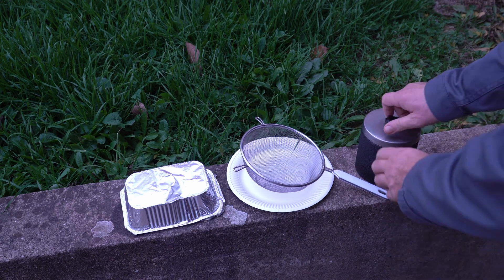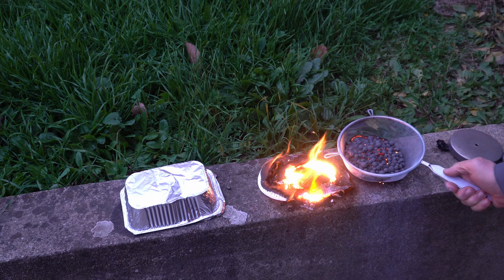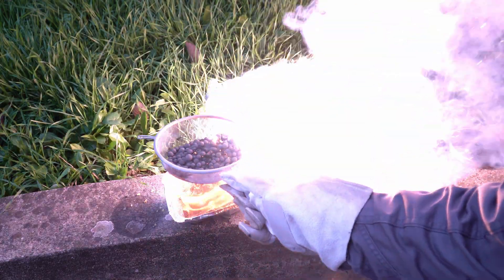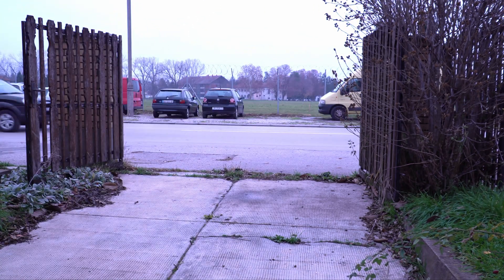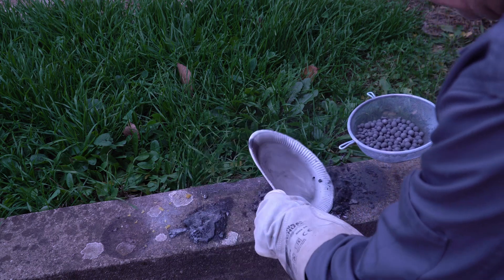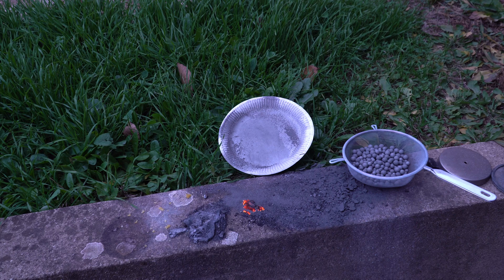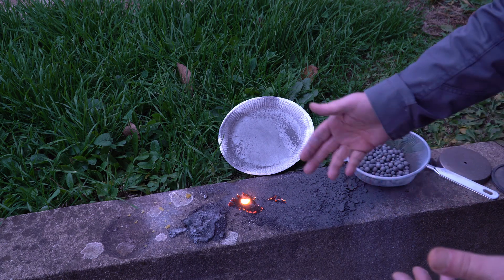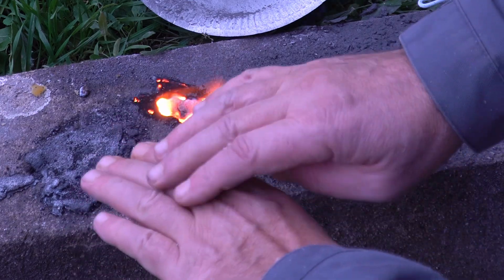Ball Milled Aluminum Self Ignites - Pyrophoric Effect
I am sorry for telling you in my previous video about pyrophoricity of milled aluminum, strongly claiming that is not pyrophoric. But, wise people pointing out that I should to test it again. So I milled it little bit more... actually lot more - about a month. And here is the result - it self ignites. Despite 3% of charcoal that should coat aluminum particles and serving as a oxygen barrier , it is not sufficient. I did not open the barrel during milling period, which is recommended on many videos in order to periodically passivate particles and prevent self-ignition.

Timeline:
00:00 Intro
00:29 Opening the barrel
00:53 Self ignition of the aluminum dust
01:02 Transfer of aluminum dust
01:09 Made mistake
02:04 Having fun with spreading dust
02:51 More fun with aluminum
04:35 Already passivated dust
06:28 Final words - outro